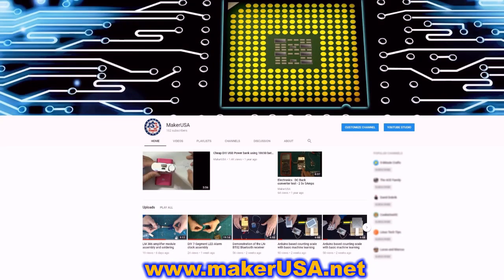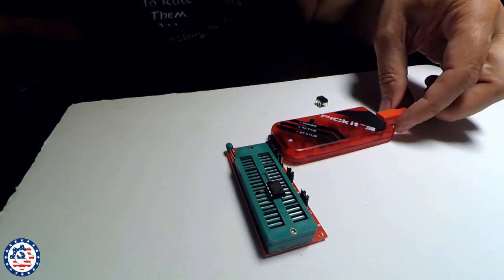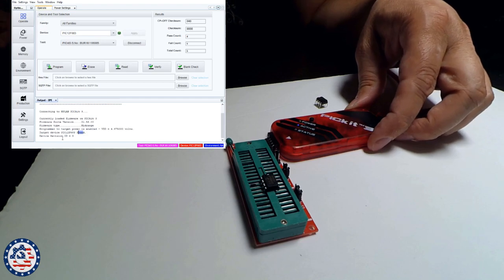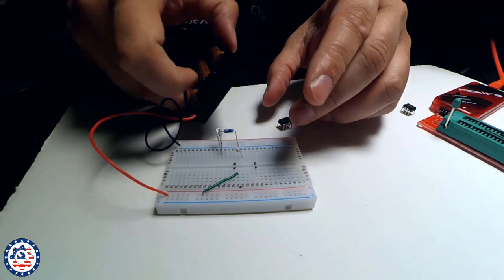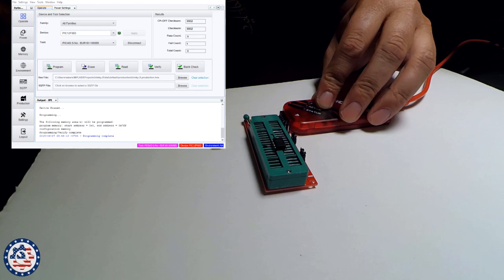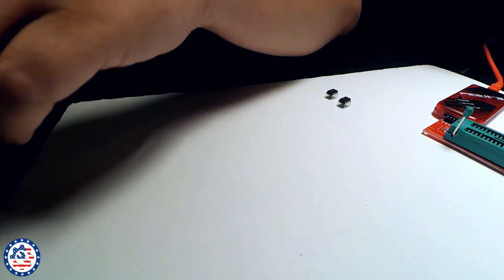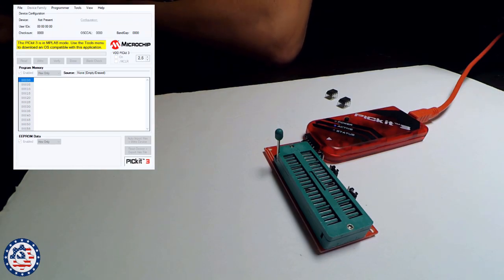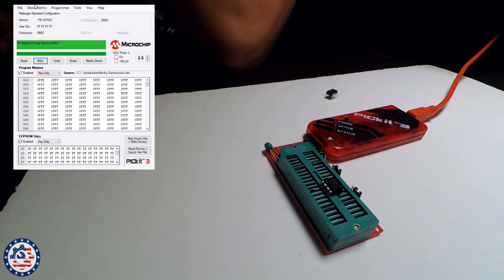Programming PIC12F683 through the Pickit3 Programmer and MPLAB IPE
Programming the PIC12F683 using the PICKIT3 programmer. I go through how to position the microcontroller in the seat, and how to correct the "No device found" error

Links

Pickit3 kit
PIC 12F683
PIC 16F648